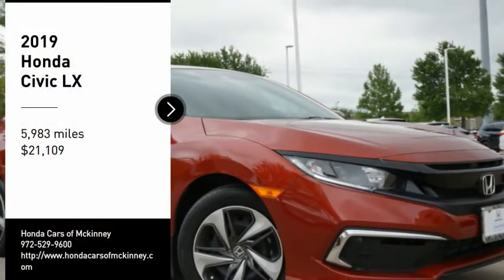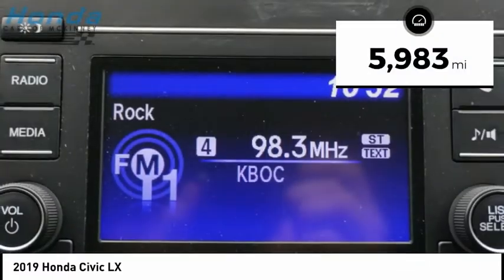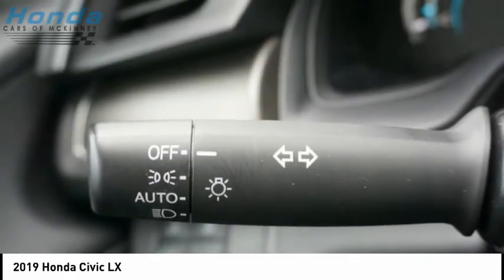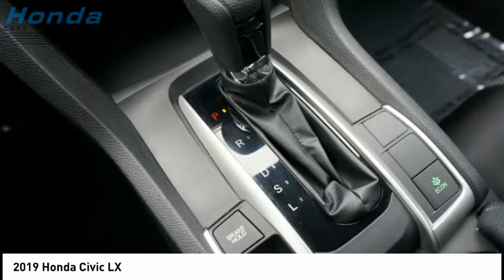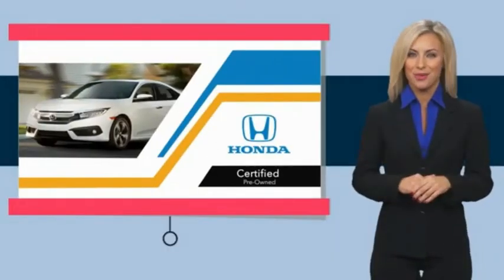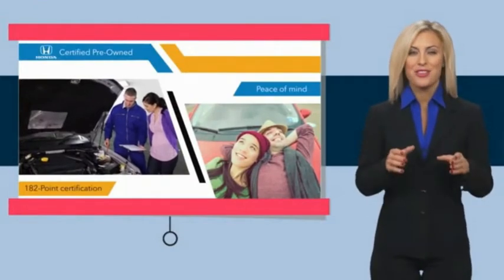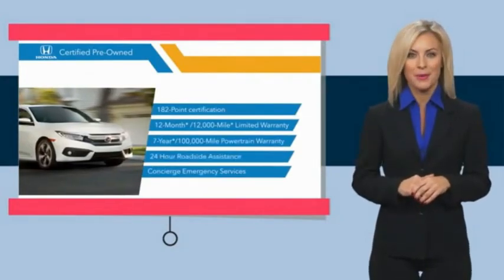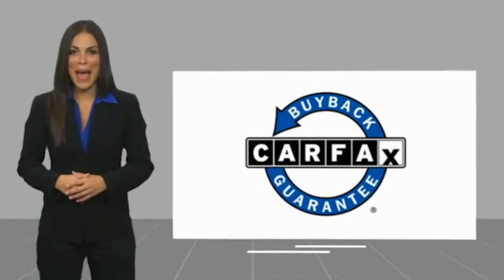2019 Honda Civic PS20986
2019 Honda Civic LX

Honda Certified, Spotless, CARFAX 1-Owner. Molten Lava Pearl exterior and Black interior, LX trim. Bluetooth, Lane Keeping Assist, Back-Up Camera, iPod/MP3 Input.KEY FEATURES INCLUDEBack-Up Camera, iPod/MP3 Input, Bluetooth, Lane Keeping Assist. MP3 Player, Keyless Entry, Steering Wheel Controls, Child Safety Locks, Electronic Stability Control. Honda LX with Molten Lava Pearl exterior and Black interior features a 4 Cylinder Engine with 158 HP at 6500 RPM*. Originally bought here, Serviced here, Non-Smoker vehicle, Local Trade, One Owner, Non Smoker, Recent Oil Change, Fully Detailed, Fully Inspected, Rear CameraEXPERTS ARE SAYINGEdmunds.coms review says The Civic feels strong when you roll onto the gas to execute a pass and quick at city speeds thanks to ample low-end power..PURCHASE WITH CONFIDENCE182-point inspection by factory-trained technicians on all Honda Certified vehicles, 7yr/100,000 mile Powertrain Warranty as well as, NO Deductible, Extended coverages are available for purchase. Vehicles purchased within the new car warranty period extends the Comprehensive Coverage from, 3yr/36,000 to 4yr/48,000 miles, Up to two complimentary oil changes within the first year of ownership, 24-hour Roadside Assistance included with towing, lock-out assistance, tire change and fuel delivery, Sirius XM 3 month free trial period on eligible factory equipped vehicles. Honda Certified Warranty is transferable if vehicle is sold to a subsequent private owner. Vehicle History Report, 1yr/12,000 miles Comprehensive Coverage (from original service date) with $0 deductibleBUY FROM AN AWARD WINNING DEALERExplore new and used car inventory at Honda Cars of McKinney and see how we can help you get the vehicle youre looking for, at a price you can be happy with.Horsepower calculations based on trim engine configuration. Please confirm the accuracy of the included equipment by calling us prior to purchase.This Dealership checks the vehicle recall status prior to making any pre-owned